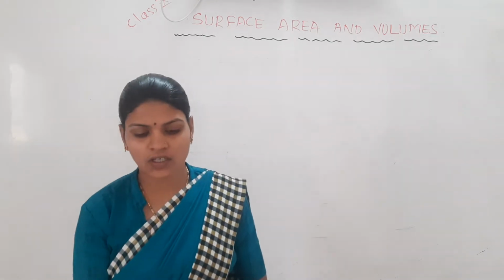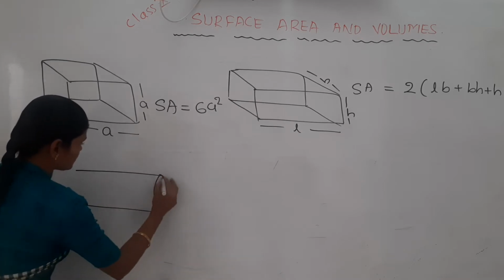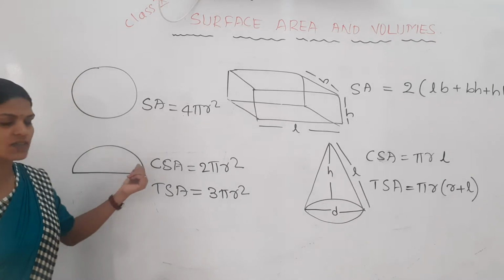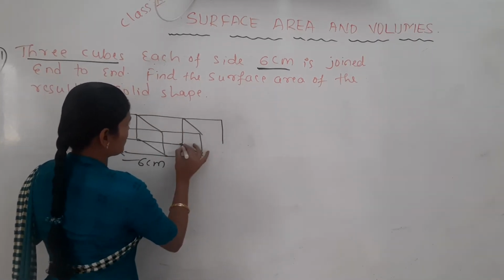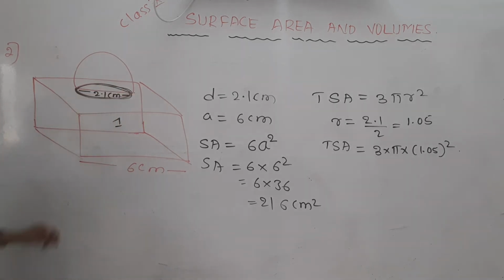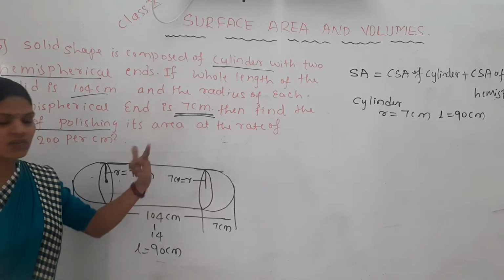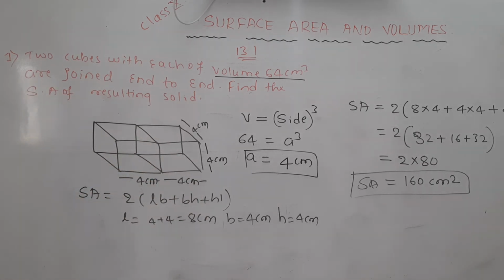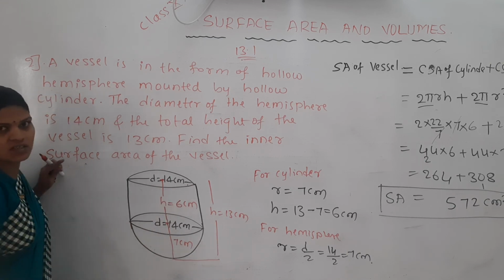CBSE 10 MATHS BY GEETA MADAM DAY 28TERM 2